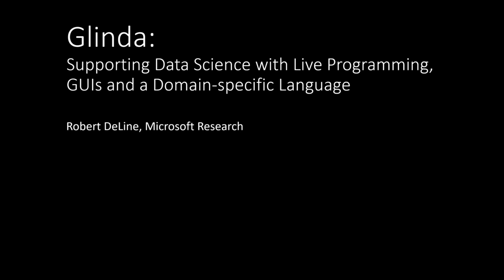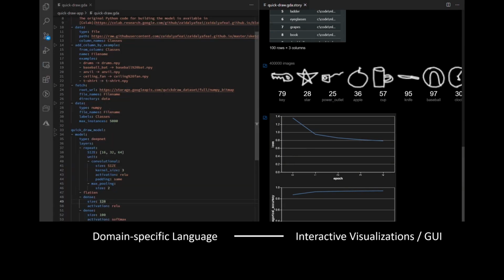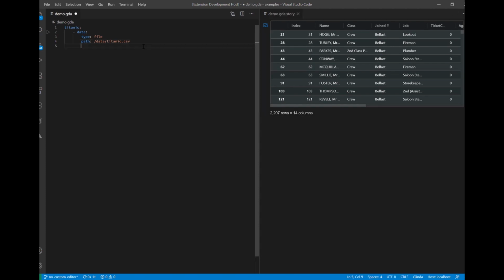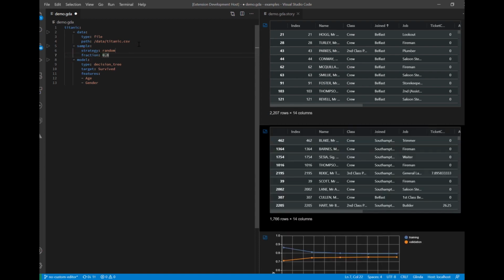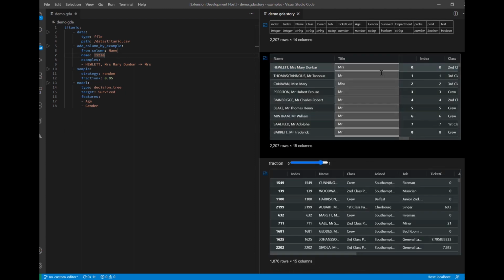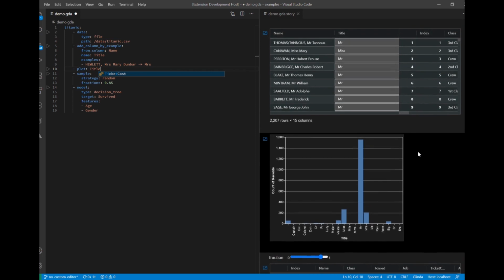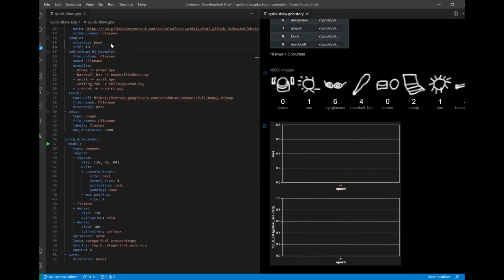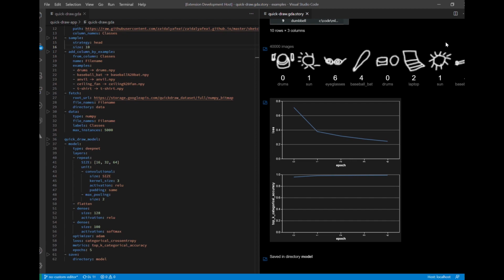Glinda: Supporting Data Science with Live Programming, GUIs and a Domain-specific Language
Robert A DeLine

Session: Engineering Development Support

Abstract
Researchers have explored several avenues to mitigate data scientists' frustrations with computational notebooks, including: (1) live programming, to keep notebook results consistent and up to date; (2) supplementing scripting with graphical user interfaces (GUIs), to improve ease of use; and (3) providing domain-specific languages (DSLs), to raise a script's level of abstraction. This paper introduces Glinda, which combines these three approaches by providing a live programming experience, with interactive results, for a domain-specific language for data science. The language's compiler uses an open-ended set of ``recipes'' to execute steps in the user's data science workflow. Each recipe is intended to combine the expressiveness of a written notation with the ease-of-use of a GUI. Live programming provides immediate feedback to a user's input, whether in the form of program edits or GUI gestures. In a qualitative evaluation with 12 professional data scientists, participants highly rated the live programming and interactive results. They found the language productive and sufficiently expressive and suggested opportunities to extend it.